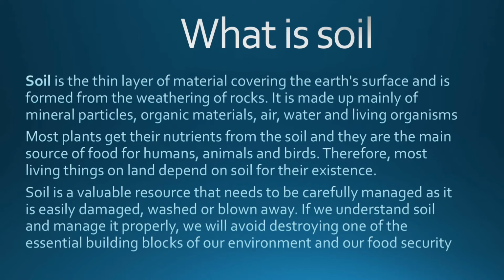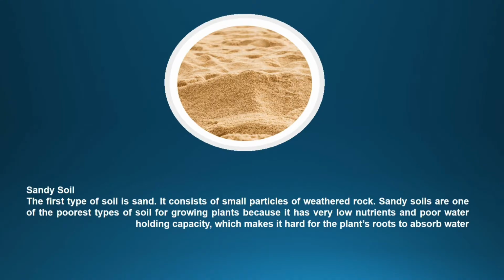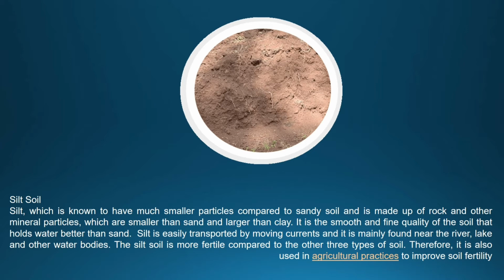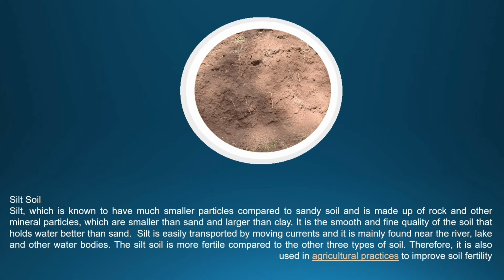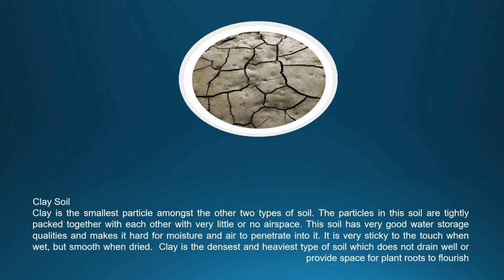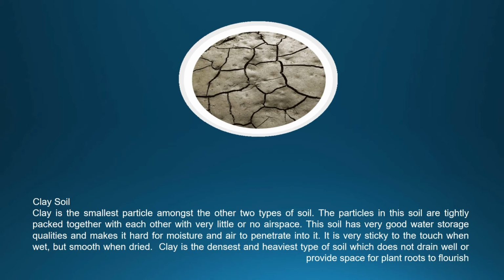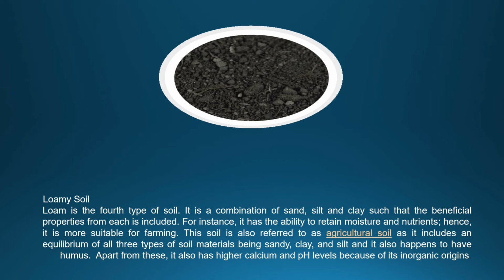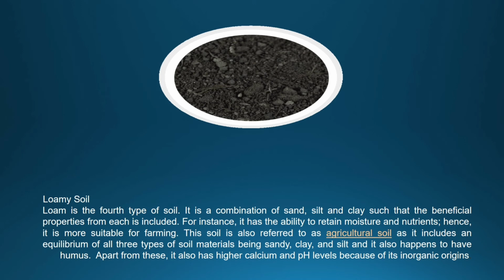soil ( types of soil)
soil and the types of soil